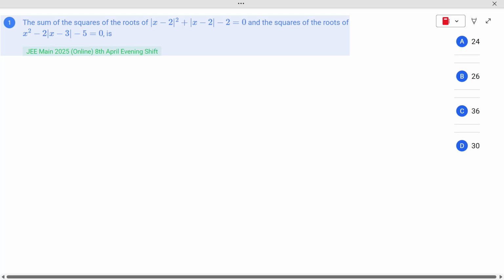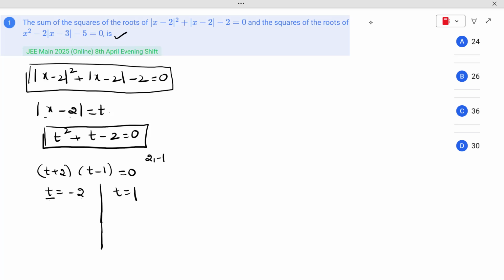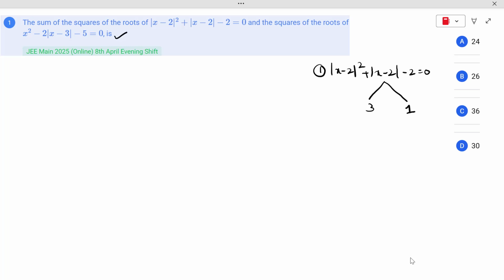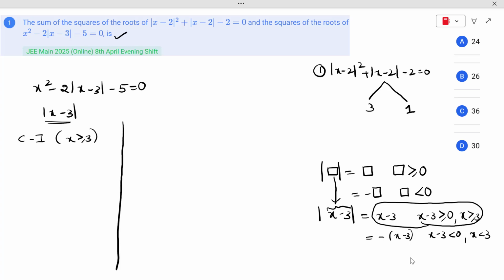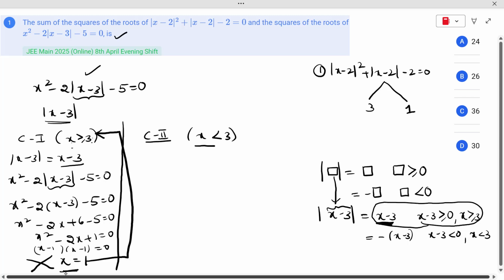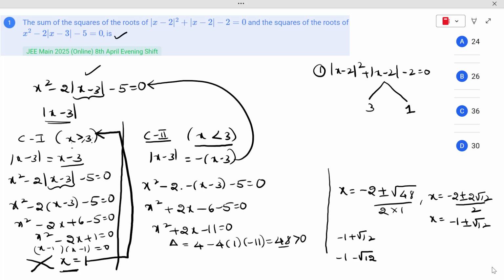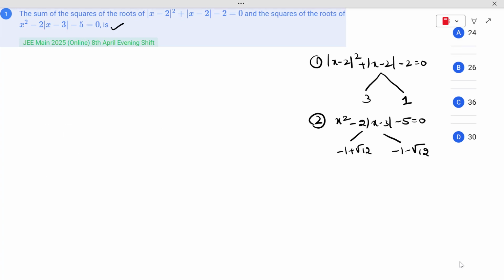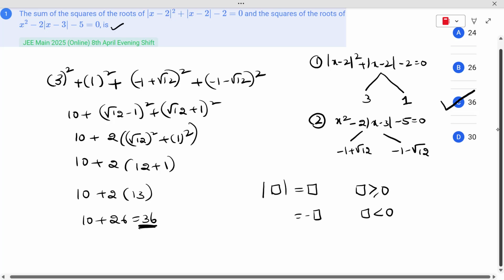JEE MAINS PYQ 2025 Quadratic Equations |English | jee mains pyq chapter wise | jee mains maths pyq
This Video is Explanation to the question in the Thumbnail which is asked in JEE MAINS 2025